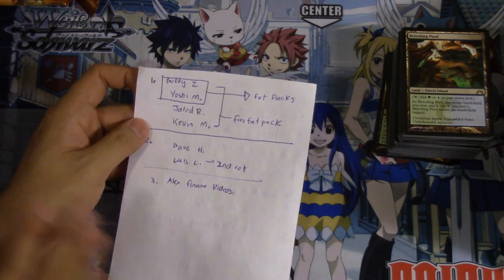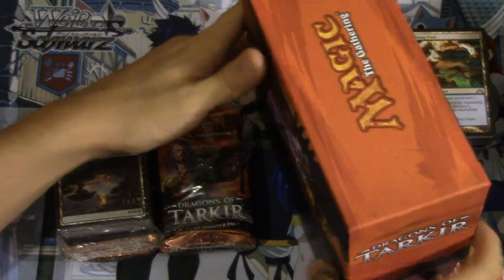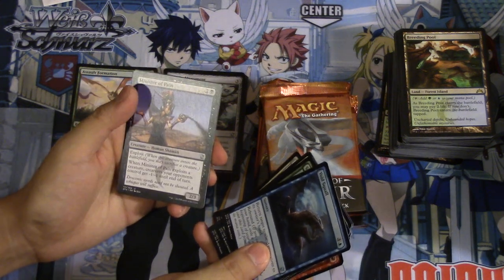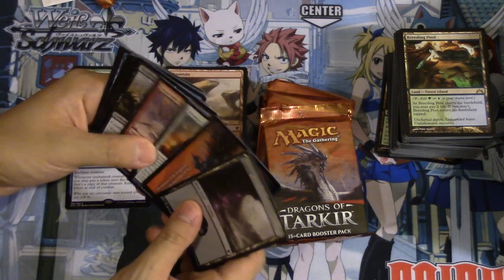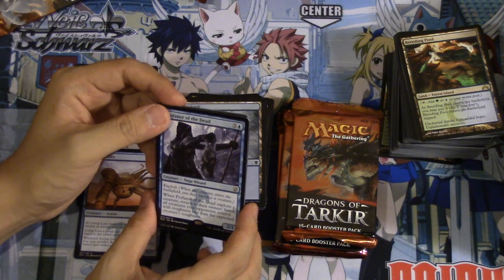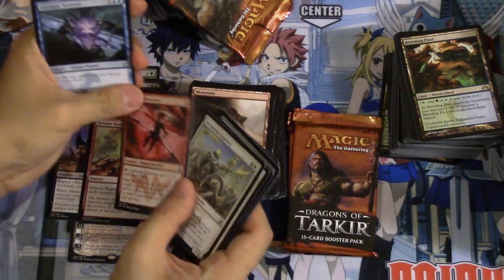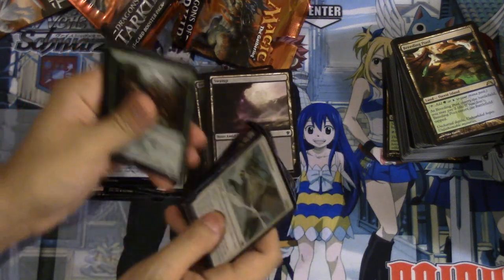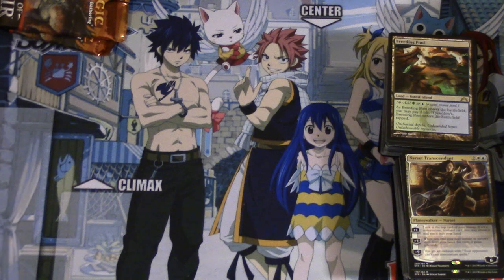Dragons of Tarkir Fatpack Opening - Bobby Edition